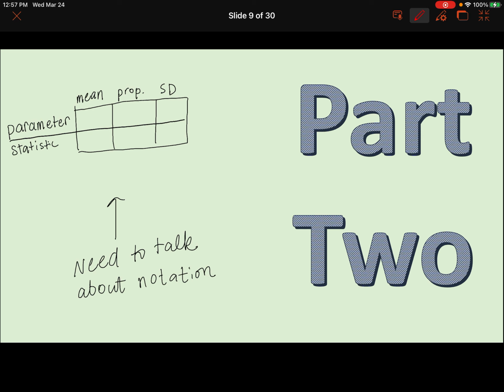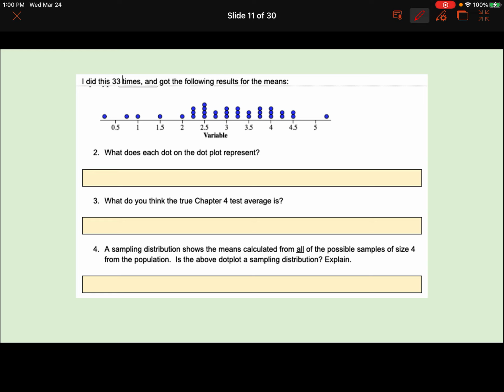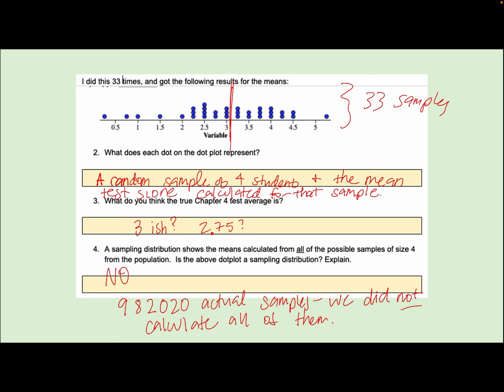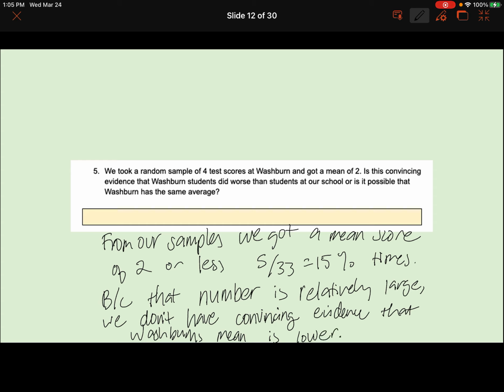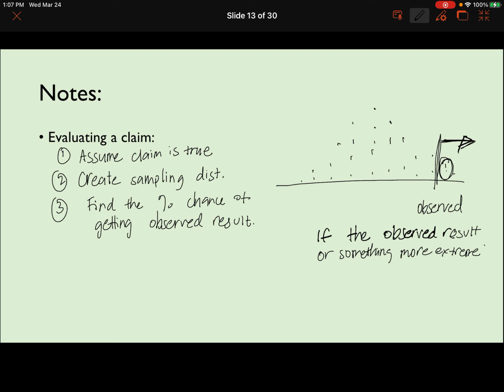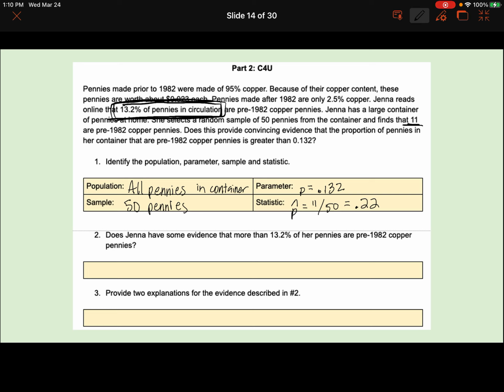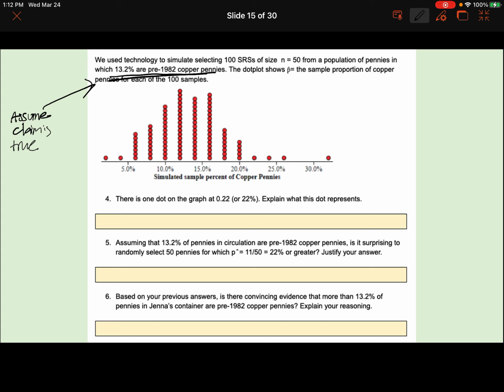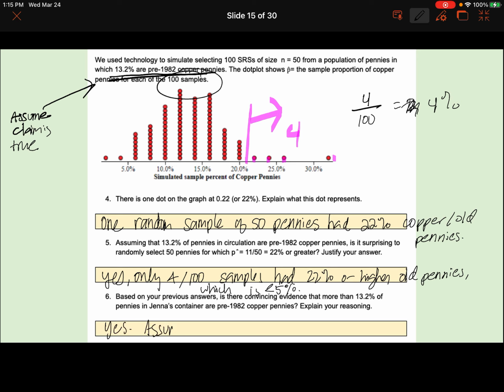Week 1, video 2